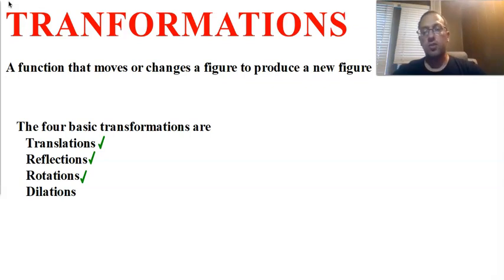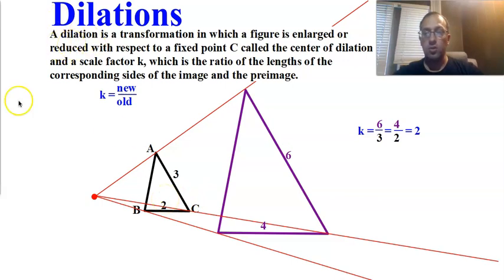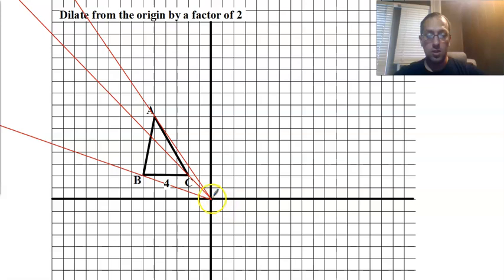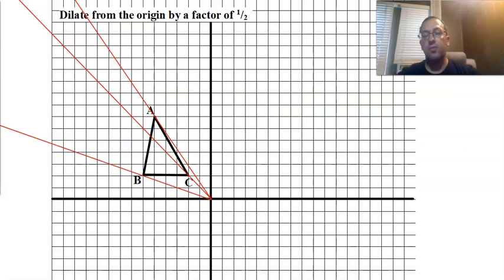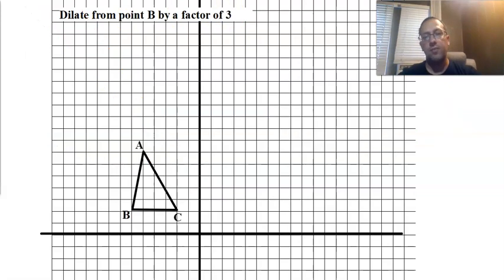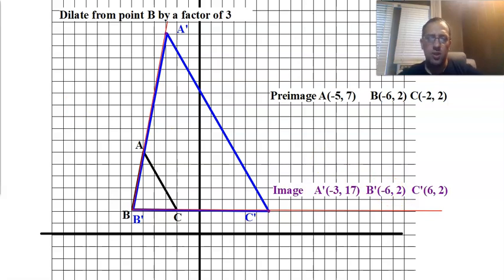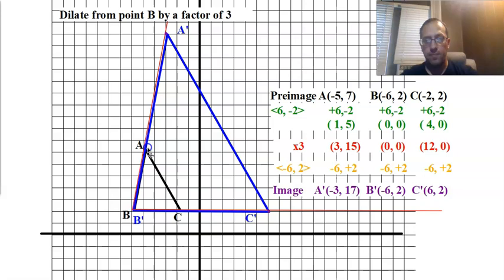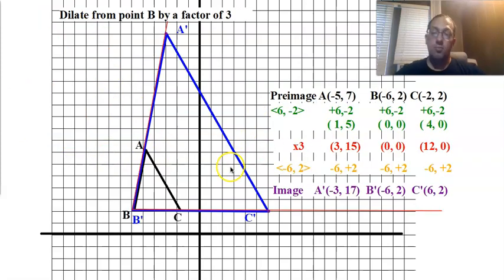Dilations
In this lesson we look at geometric dilations. We learn how to dilate figures from the origin as well as from points that are not the origin.